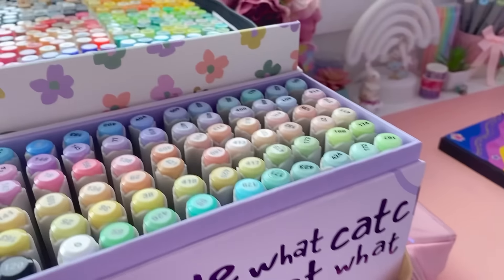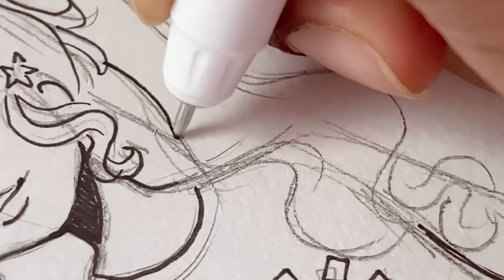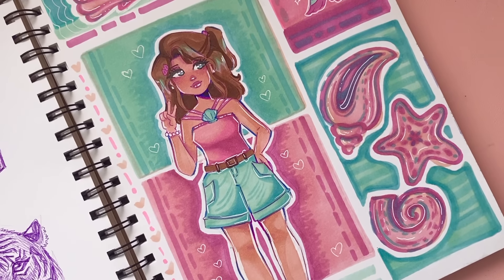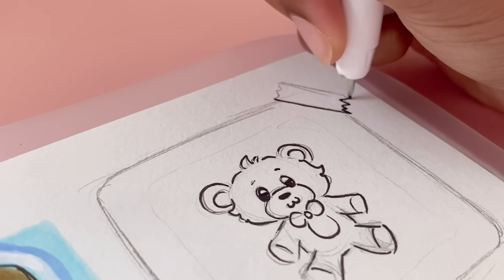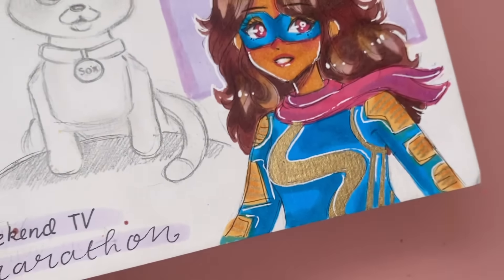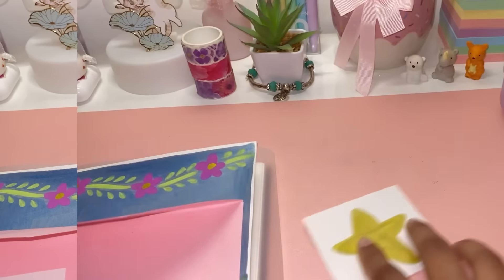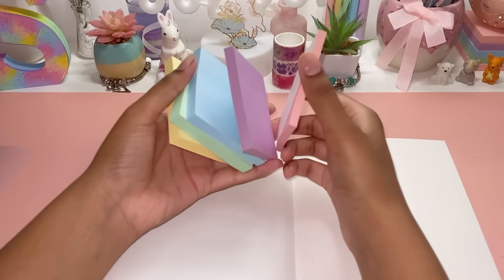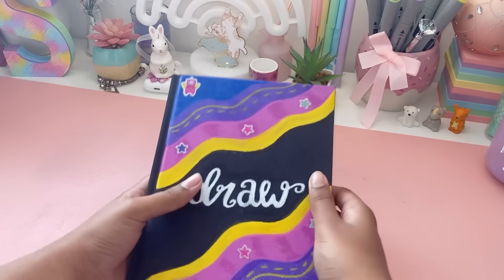10 ways to UPGRADE your sketchbook 🌷🌱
✿ draw along; tips & techniques to make your sketchbook more interesting ✿

Hey magical sparks! Today I’ll be sharing 10 tips & techniques to make your sketchbook more interesting and add variety. Make sure to grab your sketchbook and join the fun :)

Also, as I mentioned in the video this was only made with the intention to inspire others and not to make anyone feel bad about their art. Everyone has the freedom to create as they wish and use their sketchbook however they choose to. In the end, I belive all art created from the heart is beautiful! 🌟

🌷 {EDITING} 🌷
🌱VLLO